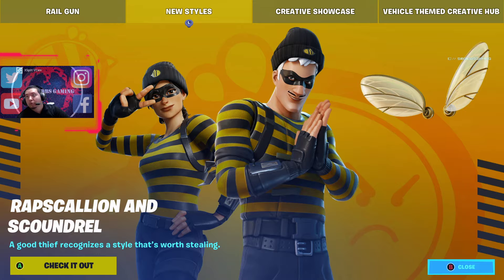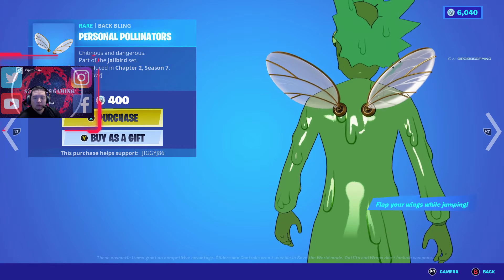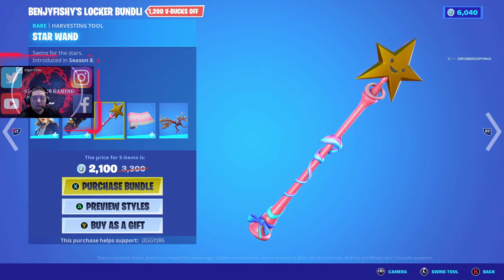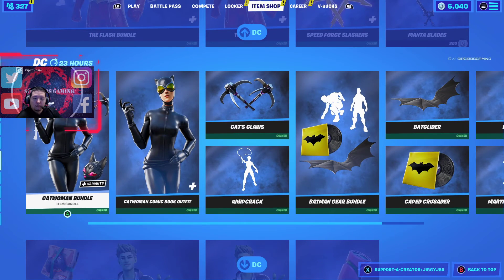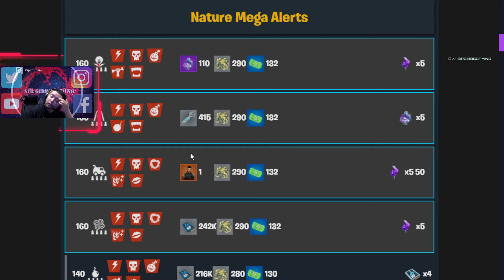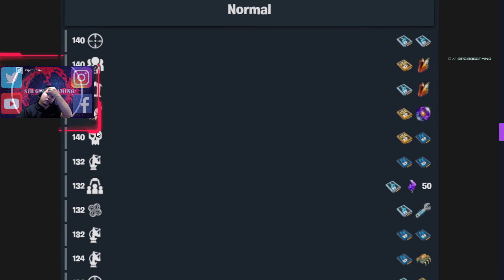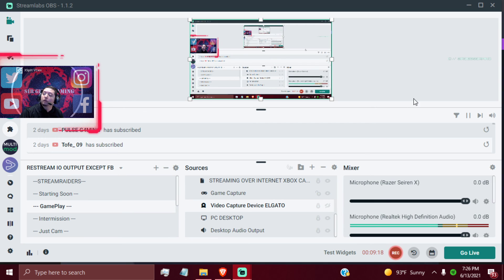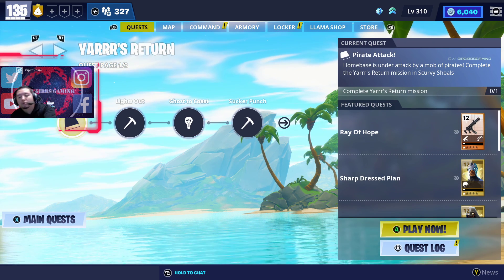NEW STYLE OPTION ON RAPSCALLION! ITEMSHOP BR & STW 35XVBUCKS,5X:SHARDS,LIGHTING,4X:HERO,RAIN,REPERK!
TIKTOK.COM/@USECODE_SIRGIBBSGAMING